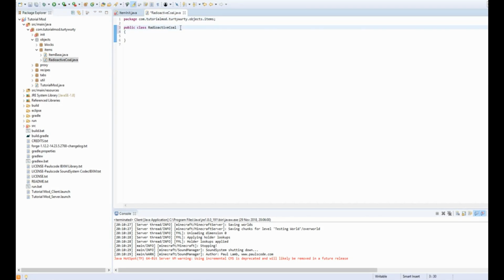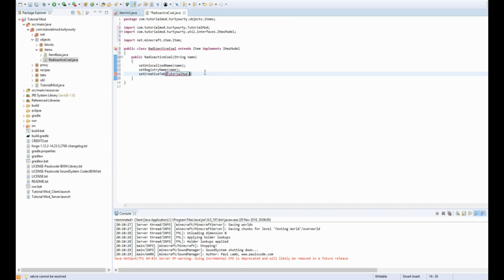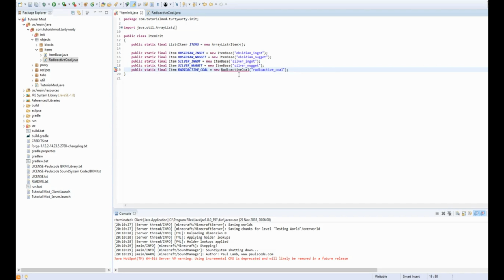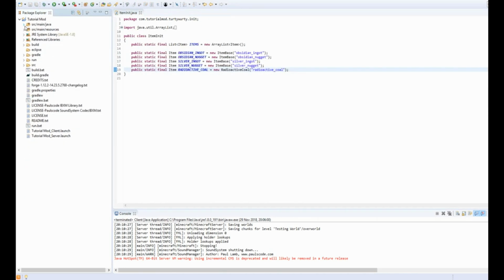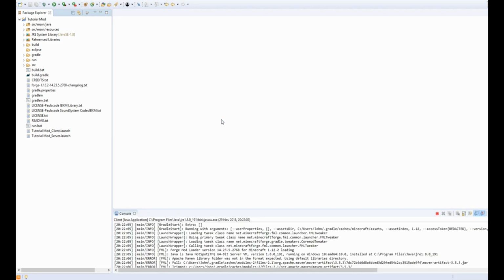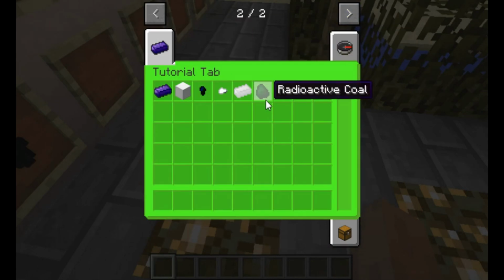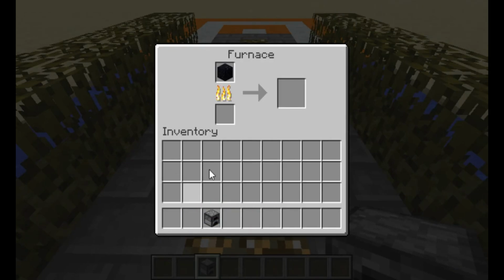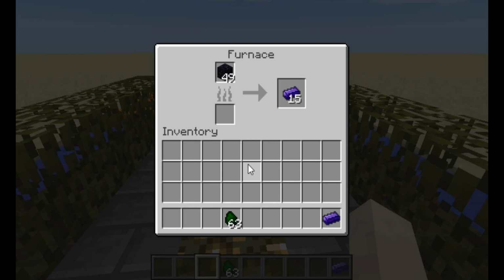Minecraft Modding 1.12.2 - Ep 6 - Fuels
Hey guys, once again as you have probably noticed, I am delaying/holding off doing the crafting recipes video. My reason for this is because lot's of people struggle with it as it is done in jsons. The next video will be advanced block properties, and the one after that will be custom block models and then food. After that, it will finally be crafting recipes. Sorry for the wait, but I am honestly never in the mood to do jsons but I'll do them soon.